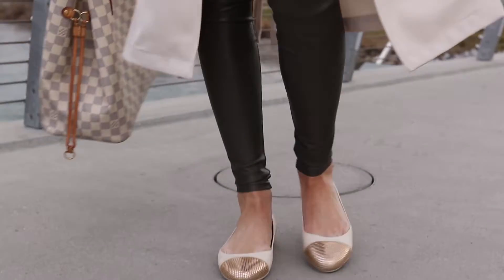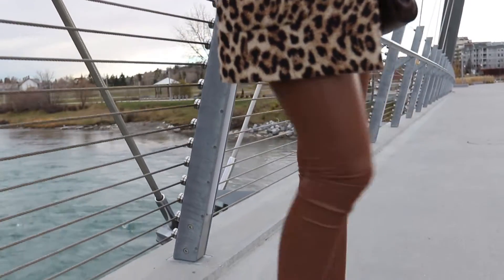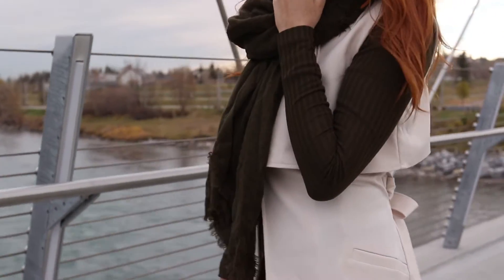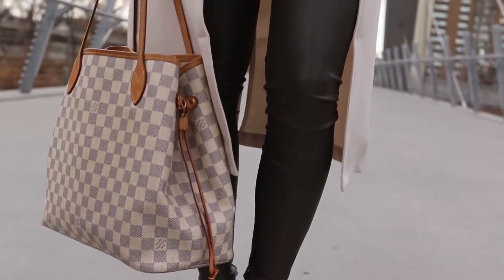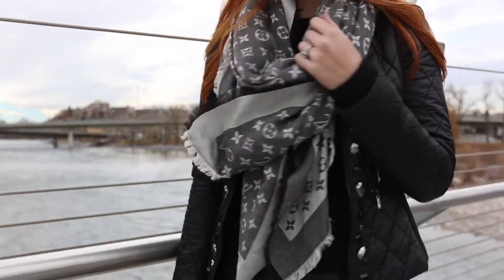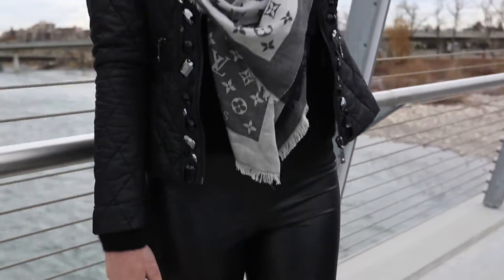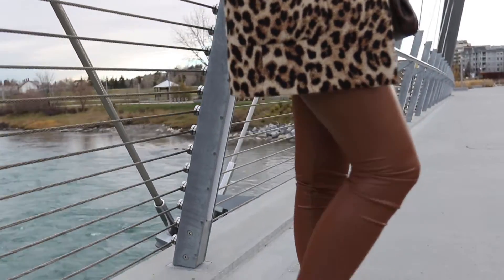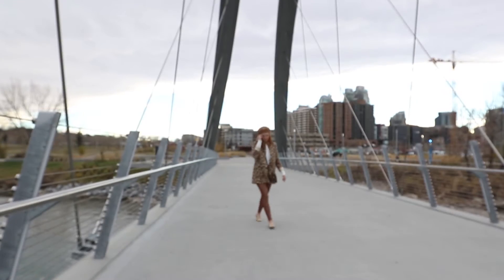Monochromatic Fall Lookbook FT. Leather Leggings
Monochromatic looks are a huge trend, here are three monochromatic looks for fall featuring leather leggings.

❤ Instagram: acupofchic_ (outfits and what i'm loving currently)
❤ Twitter: acupofchic_ (funny and inspirational quotes about style and fashion)
Links:

Xo, Ashleigh